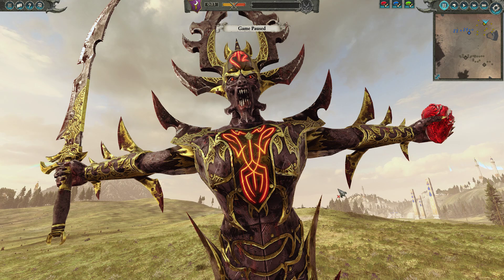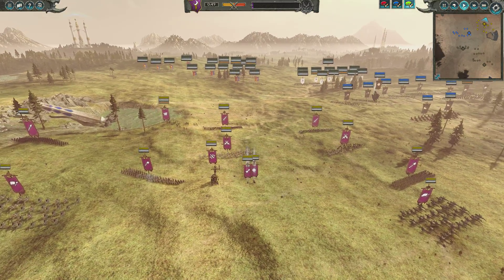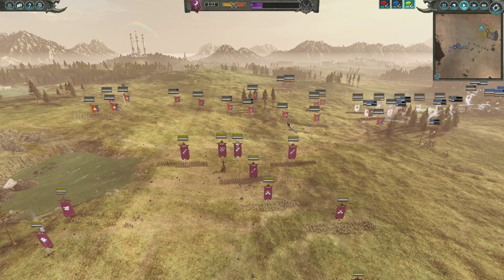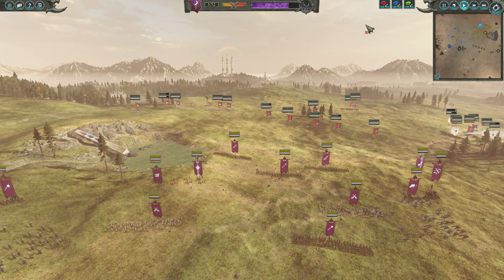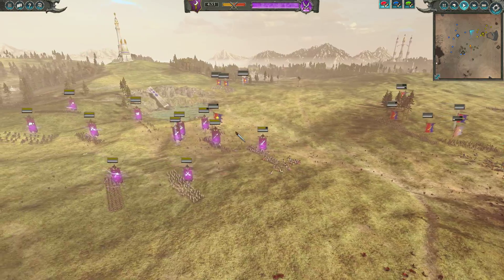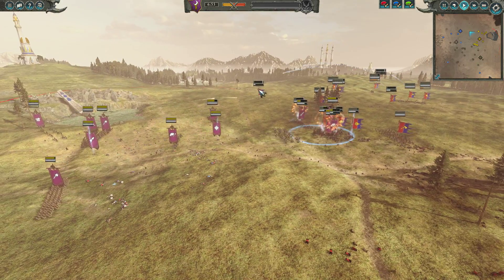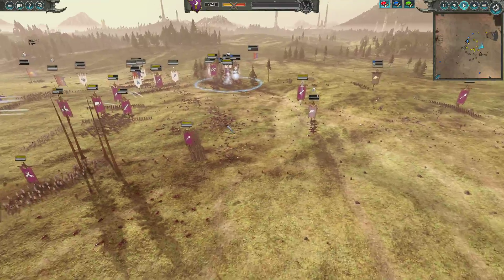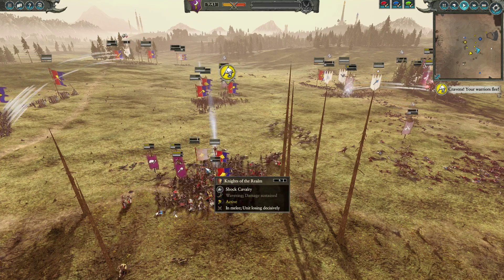WH2 total war - B+HE vs DE+C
Good clean fun, dark elf style - i.e. murder murder, kill kill.